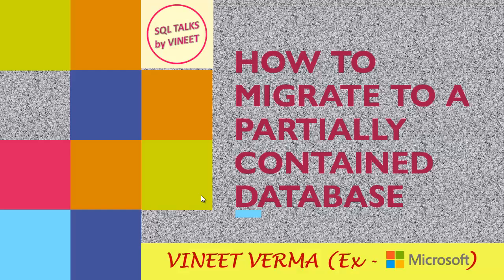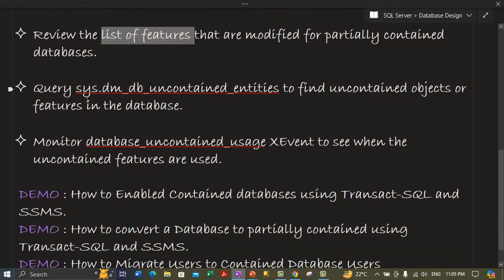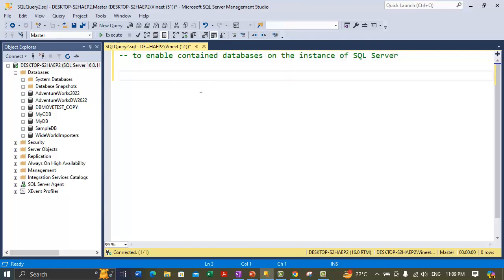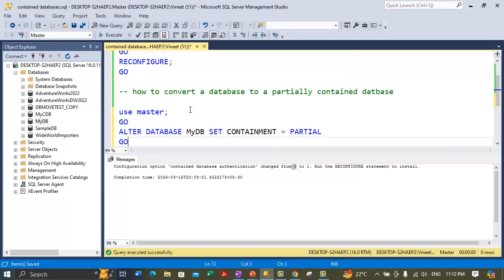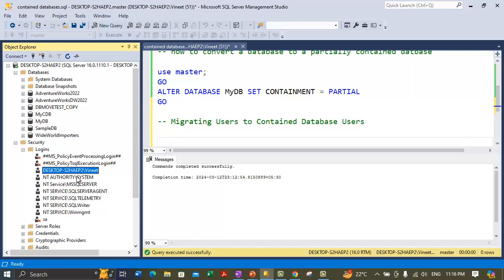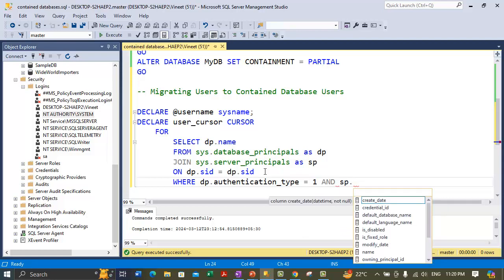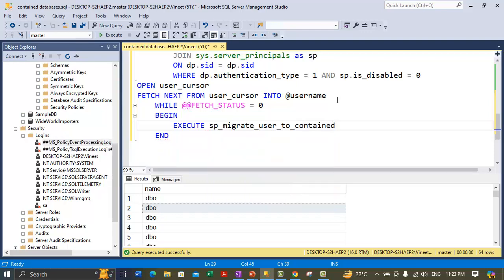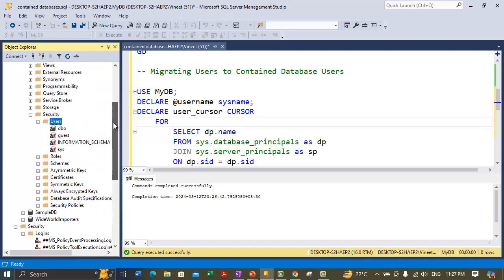How to Migrate to a Partially Contained Database? | SQL Server | Database Design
In this video, we have discussed about how you can migrate your database to a partially contained database. We have discussed about the preparations to perform this migration. Then we have showed you below 3 demos:

DEMO : How to Enabled Contained databases using Transact-SQL and SSMS.
DEMO : How to convert a Database to partially contained using Transact-SQL and SSMS.
DEMO : How to Migrate Users to Contained Database Users

SQL Server
Databases
Database Design
Contained Databases
Partially Contained Databases
How to Migrate to a Partially Contained Database?
Database Administrator
SQL Server Database Administrator
Database Developer
SQL Server Database Developer
Data Analyst
SQL Server Data Analyst
BI Developer
SQL Server BI Developer
Data Scientist
SQL Server Data Scientist
Data Science
IT Manager
SQL Server Jobs
Data Engineer
Solution Architect
ETL Developer